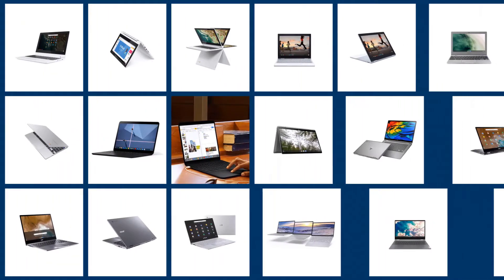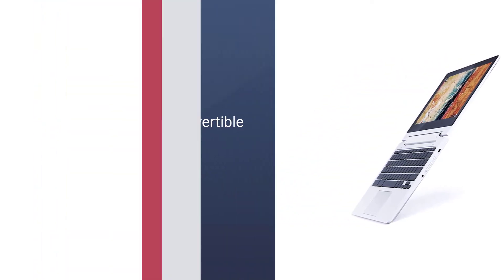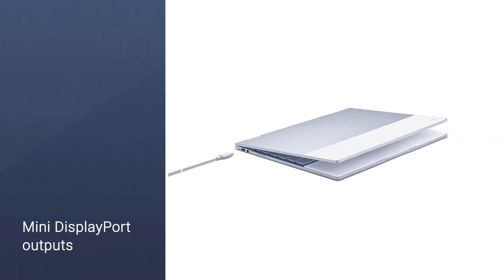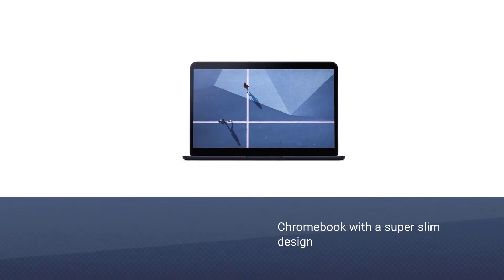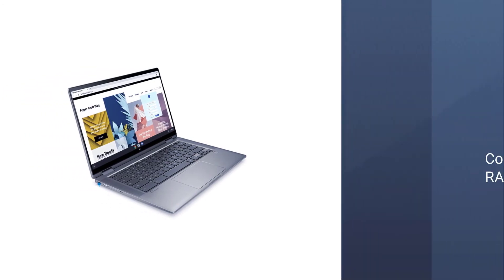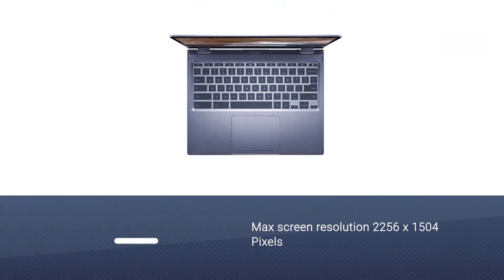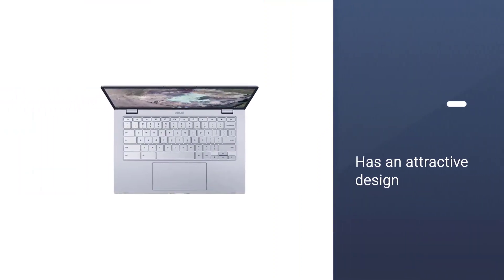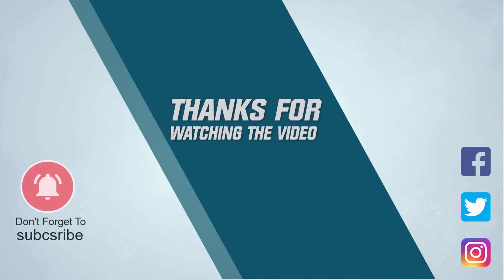Top 8 Best Chromebooks for Linux Review in 2023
Best Chromebooks for Linux featured in this video:
0:17 - Lenovo Chromebook C330 2-in-1 Convertible Laptop
1:18 - Google GA00122-US Pixelbook
2:06 - SAMSUNG Galaxy Chromebook 4
2:45 - Google Pixelbook Go
3:34 - HP Chromebook X360
4:25 - Acer Chromebook Spin 713
5:08 - ASUS Chromebook C425
5:49 - Lenovo Chromebook Flex 5

What Is a Chromebook for Linux?
A Chromebook (sometimes stylized in lowercase as Chromebook is a laptop or tablet running the Linux-based Chrome OS as its operating system. Chromebooks are used to perform a variety of tasks using the Google Chrome browser and since 2017 can also run Android apps.

What is the Best Chromebook for Linux to buy?
If you are looking for the top Chromebooks for Linux, then you are in the right place. The Home Genie team tries to collect as much information as possible, read lots of user-based reviews, and rank them based on quality, value for the price, the reputation of the manufacturers, etc. Please let us know if you have something in your mind in the comment section.